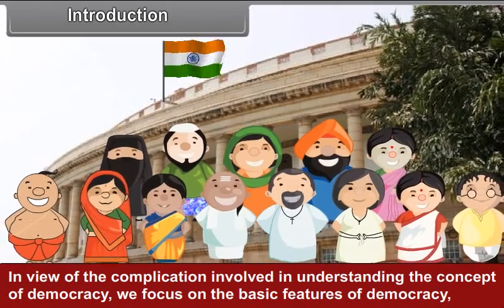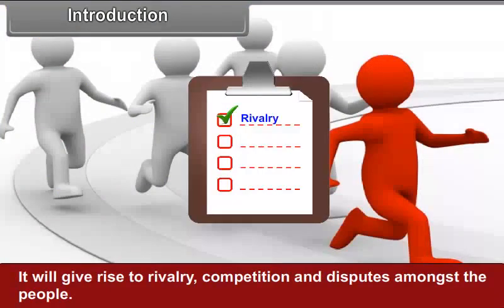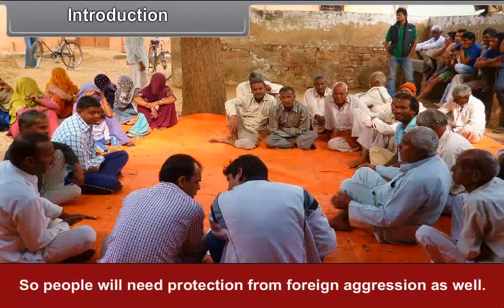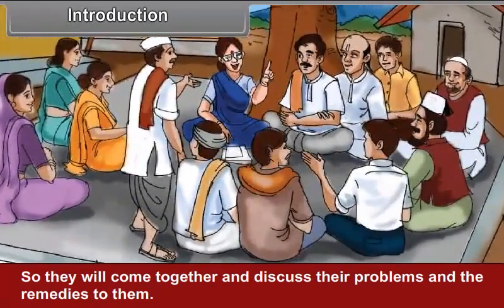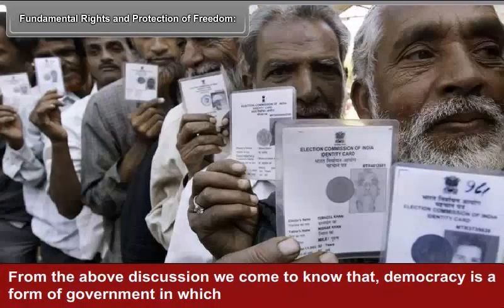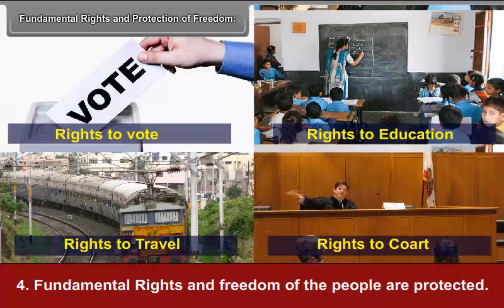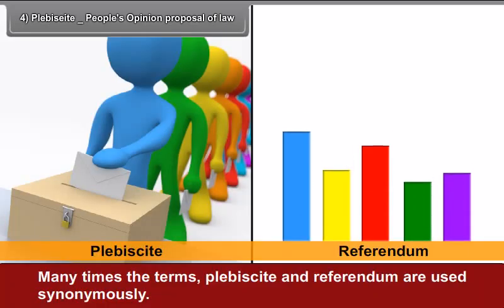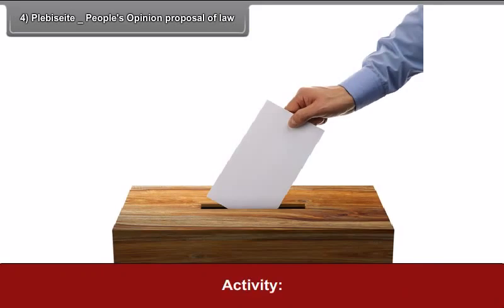class 9 social science What is Democracy,Why Democracy